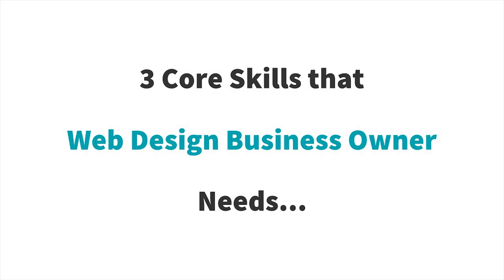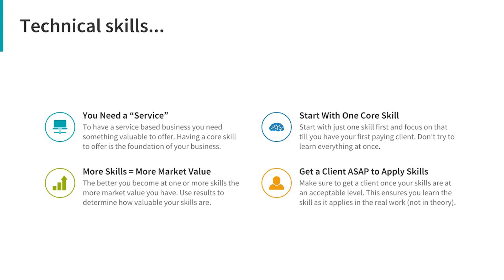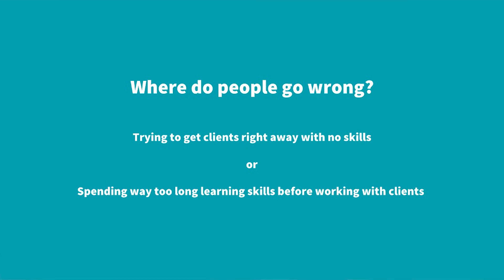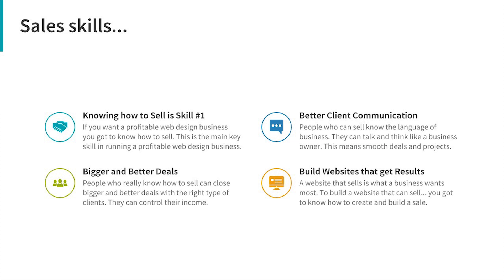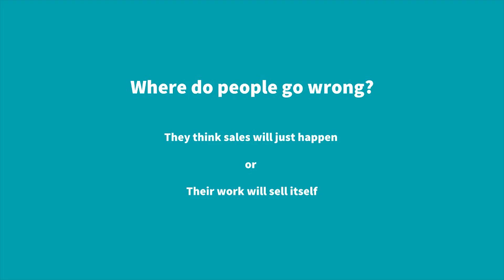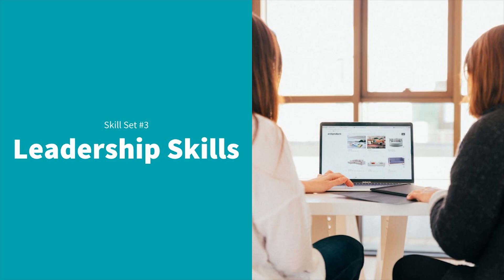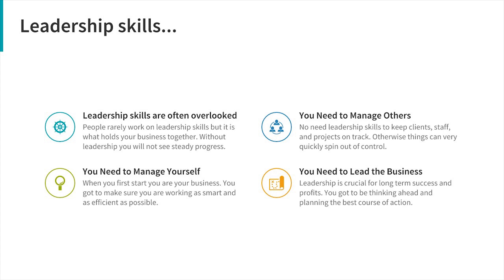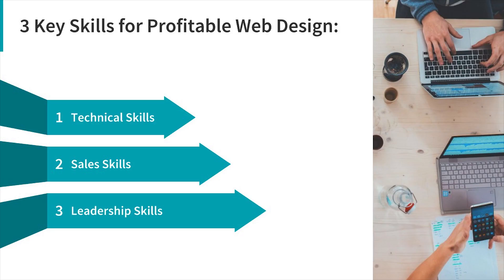The 3 Skills Every Web Designer Needs to Know